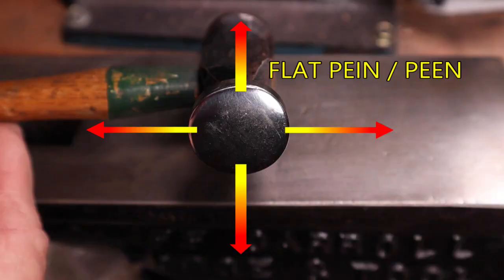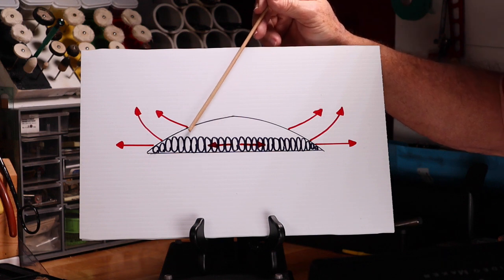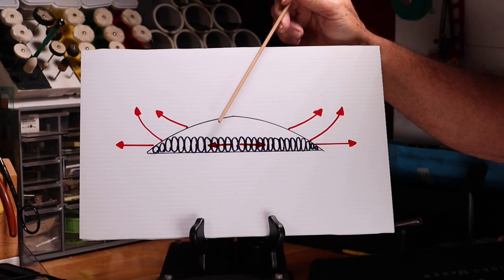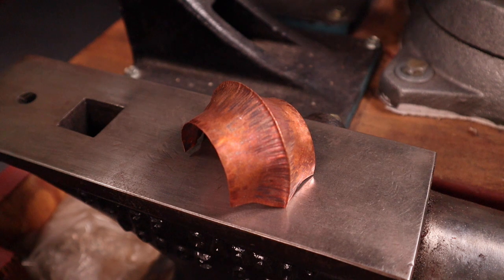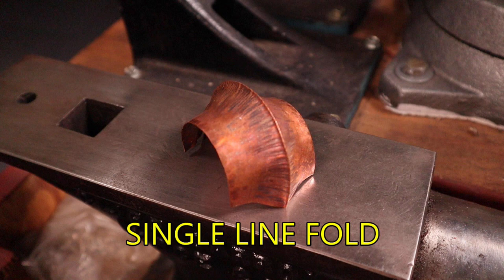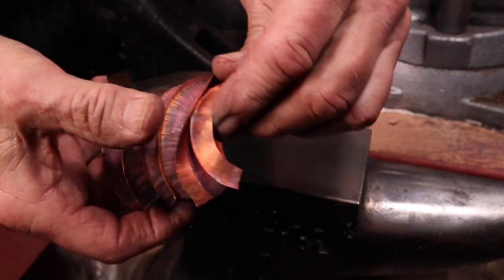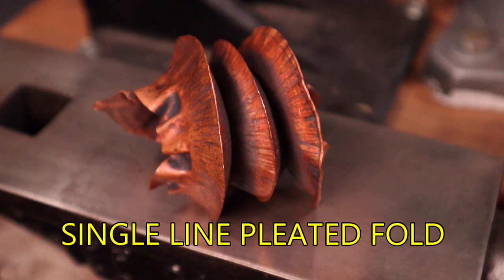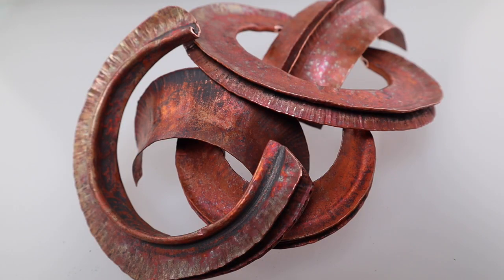FOLDFORMING PART 3. "FOLD FORGING"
PART 3. Learn how to forge LEAF FOLDS, RUEGER & ROMERO FOLDS, CUFF FOLDS, & PLEATED MULTIPLE FOLDS. Greg Greenwood, Designer Craftsman Jeweler, demonstrates these fascinating folds that you didn't even believe were possible!  Learning these advanced Foldforming folds will be a departure from your traditional metalsmithing techniques and will inspire you to think differently about your design ideas.  Don't miss this entire Series!